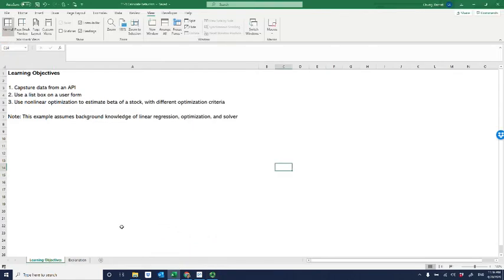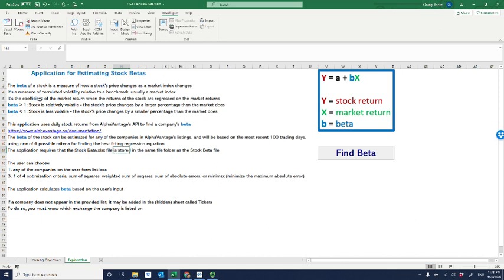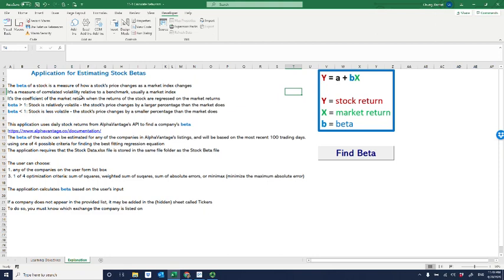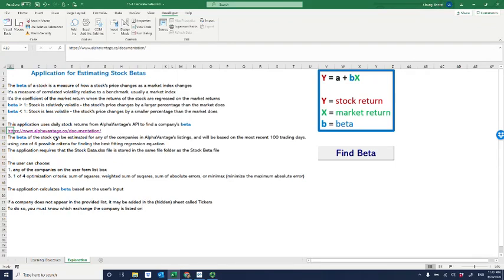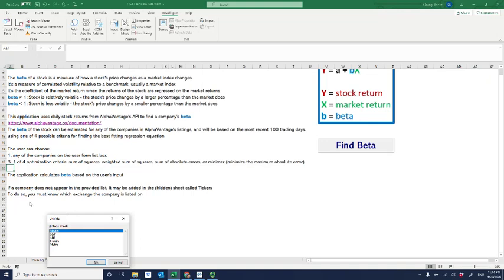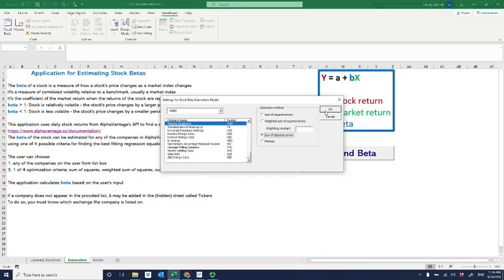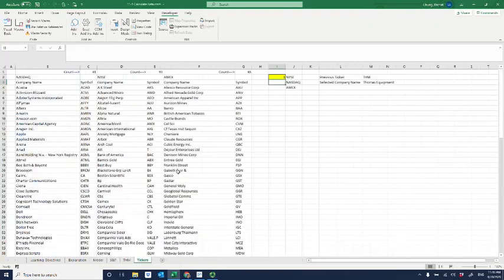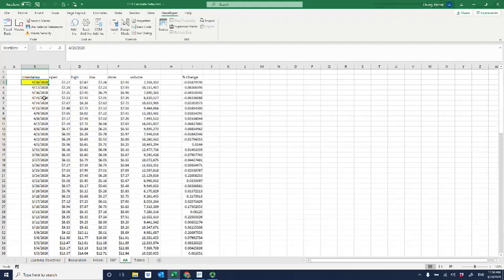Excel VBA: Calculate Beta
Excel VBA
Calculate Beta of a Stock
S&P500
Market Index Benchmark
Stock Volatility
List Box on a User Form
Alpha Vantage API
Optimization Criteria
Sum of Squared Errors
Weighted Sum of Squared Errors
Sum of Absolute Errors
Minimax